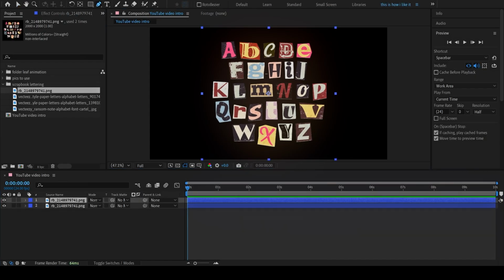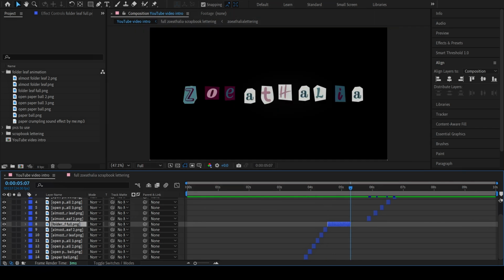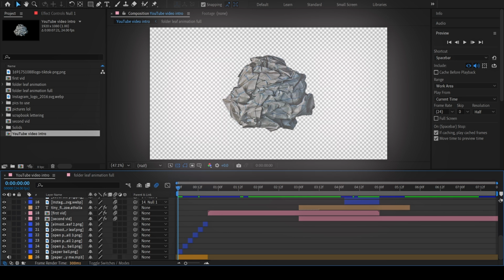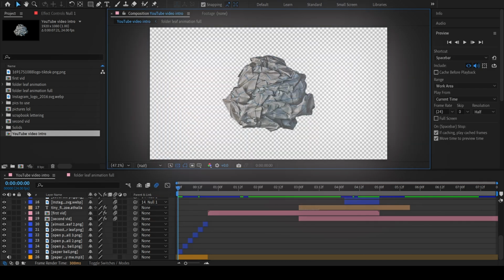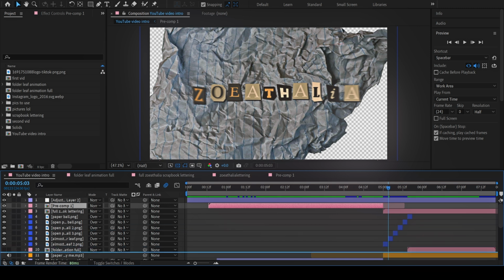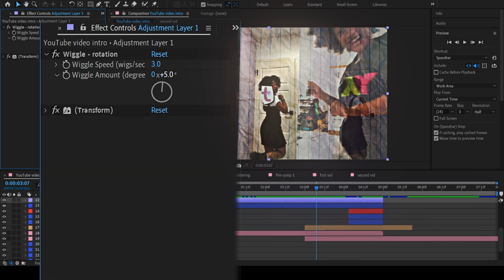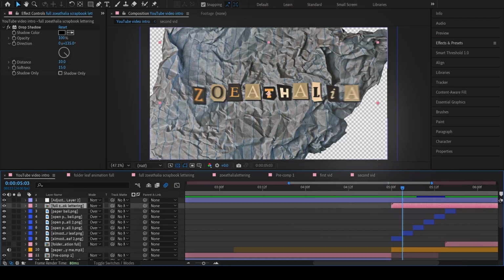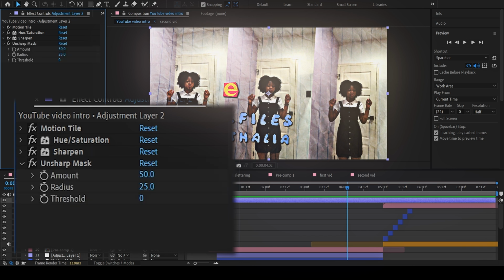Make my YouTube intro with me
this video is basically an ASMR editing tutorial, so feel free to play it in the background. I like this type of content and I have ideas to make it better, so let me know in the comments if you want to see more videos like this from me!

0:00 Intro
1:23 Basics
3:48 Special segment
5:07 Extreme ASMR editing tutorial
13:28 Outro